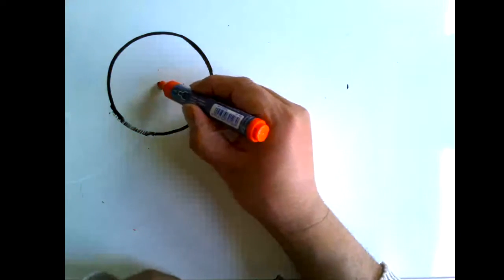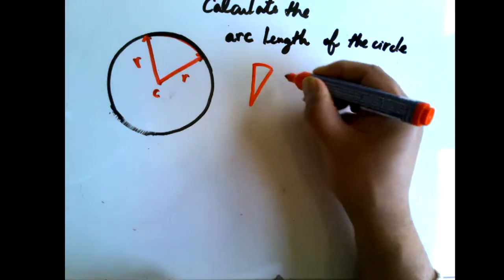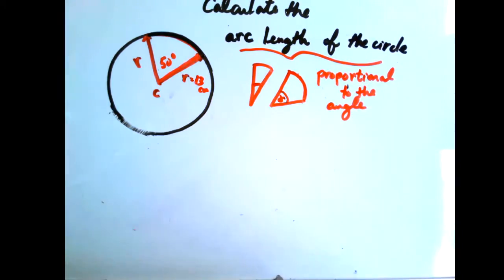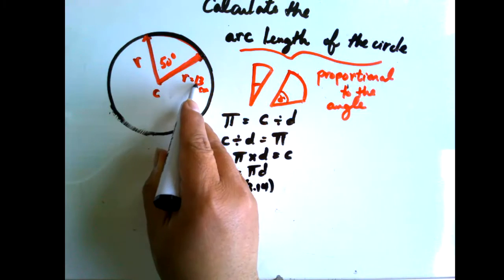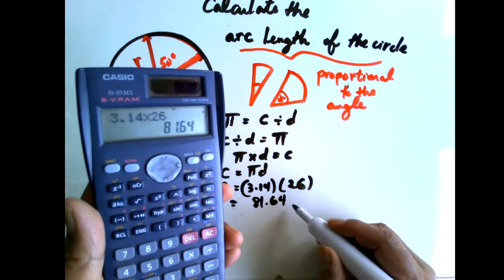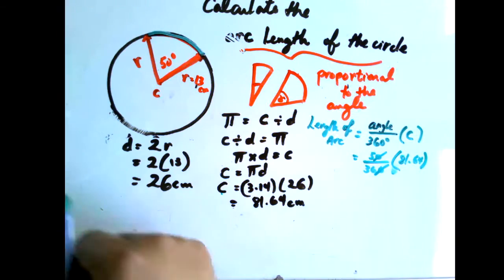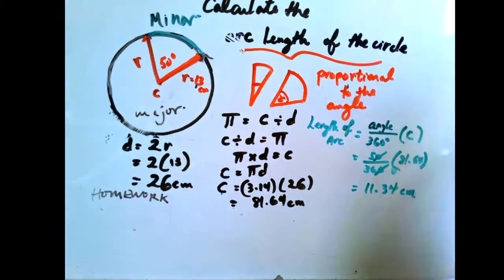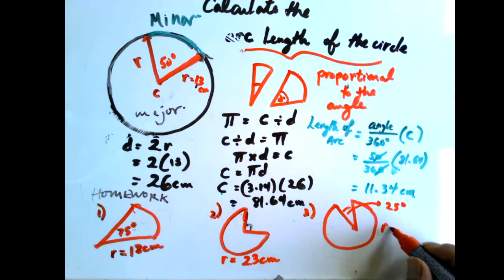Calculating The Arc Length of A Circle